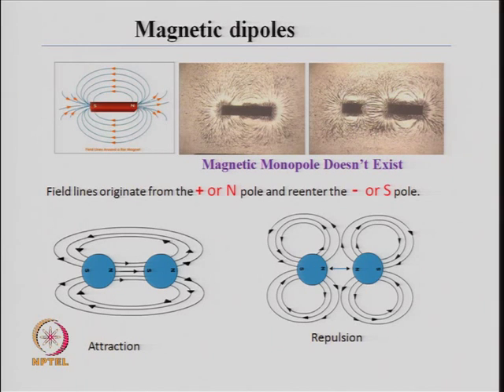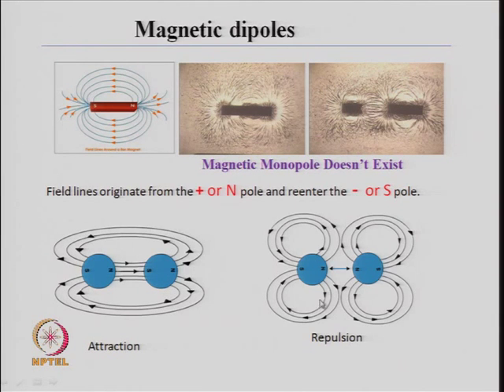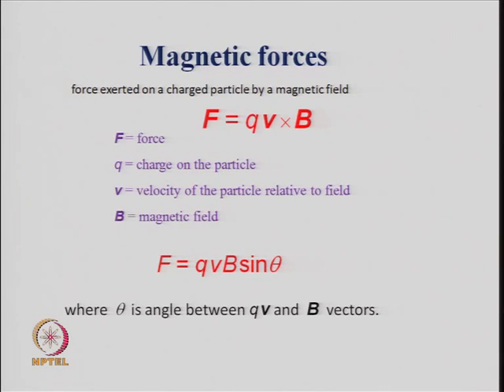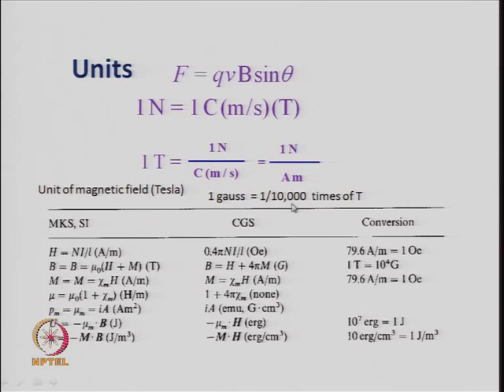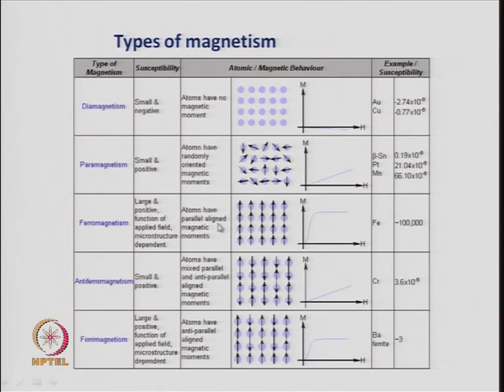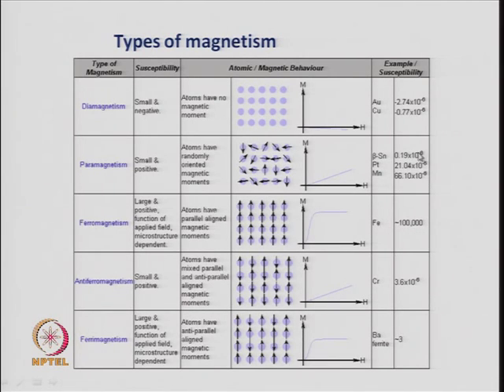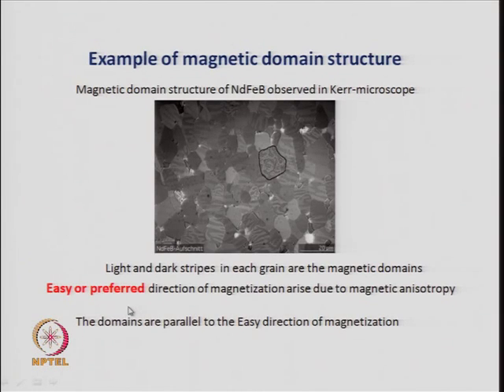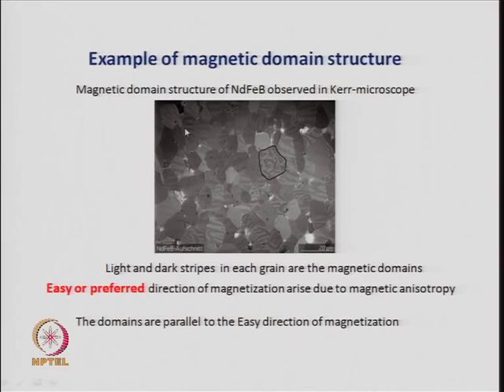Mod-04 Lec-34 Magnetic Properties - I